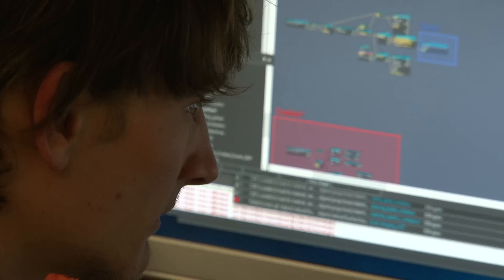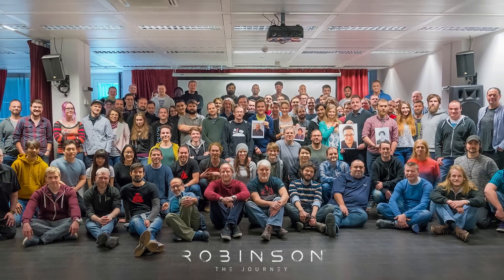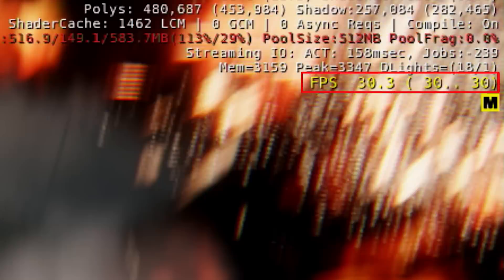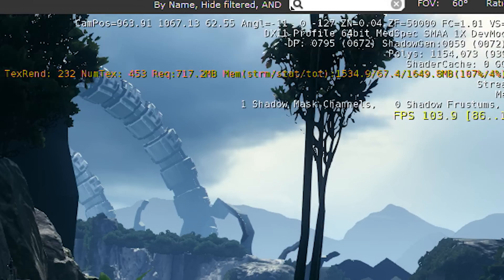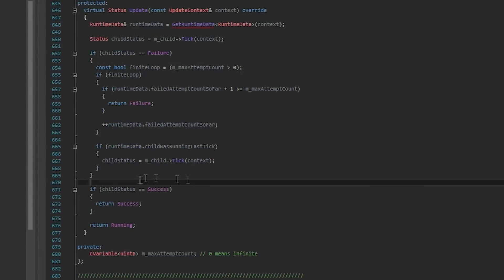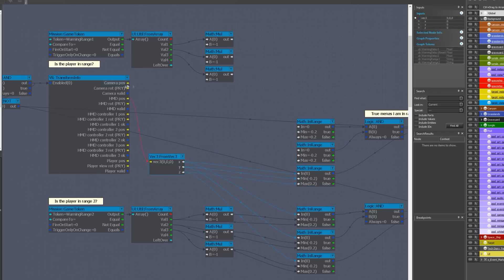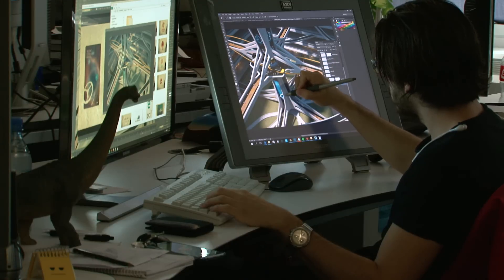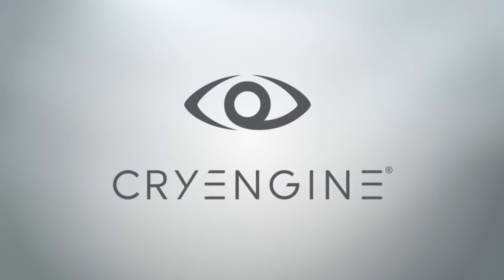Robinson: The Journey | Tech Diary 1 | Dropping Frames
Making a game for VR is demanding, it’s daunting, it’s unforgiving, and it made us fall in love with developing video games all over again. In the first part of the “Tech Diary” series we talk about meeting fps limits and working with a draw call budget.

Follow Robinson: The Journey to keep up with the latest news!